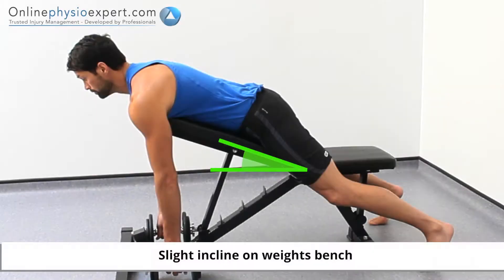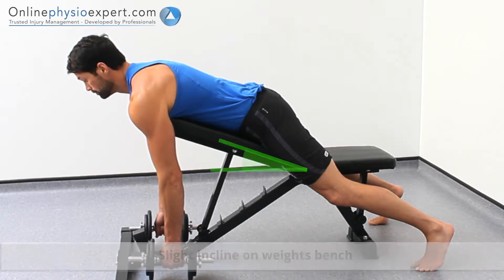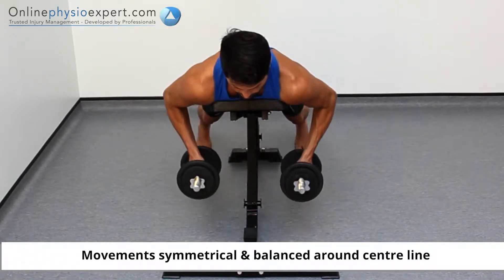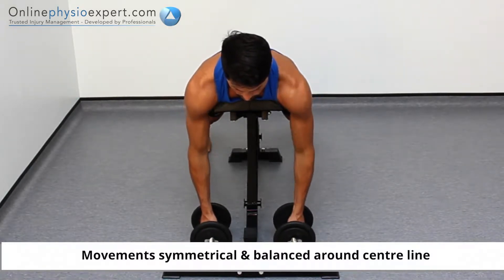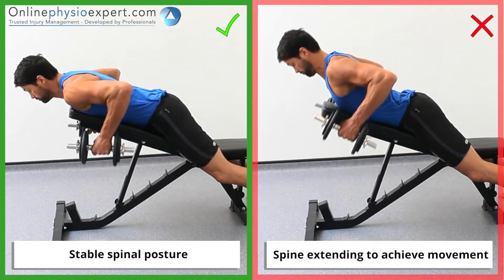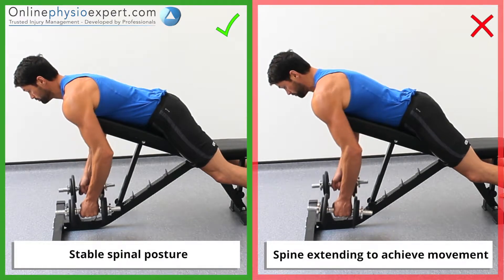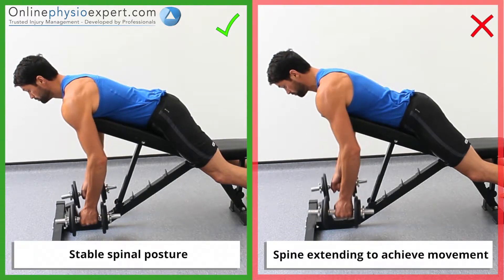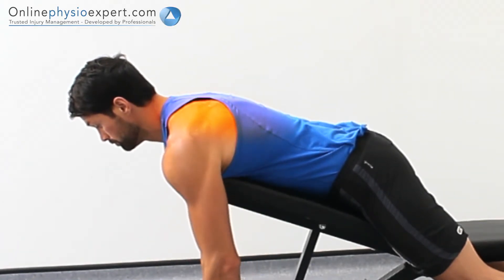Prone bilateral shoulder row strength dumbbell